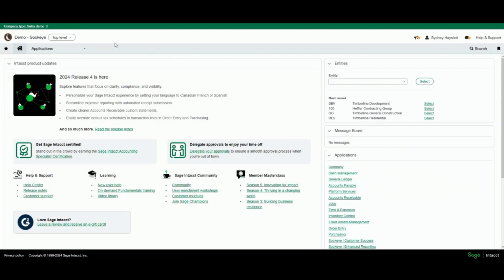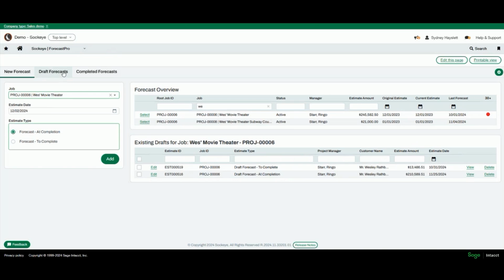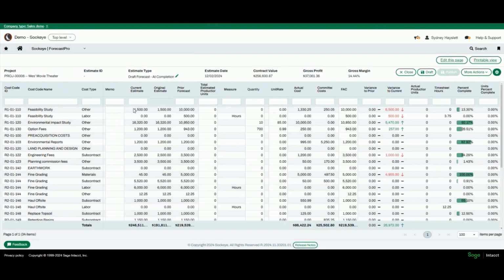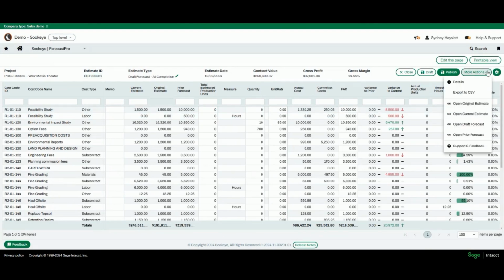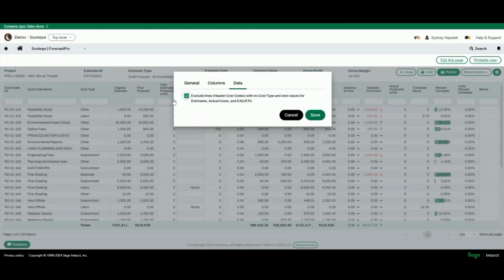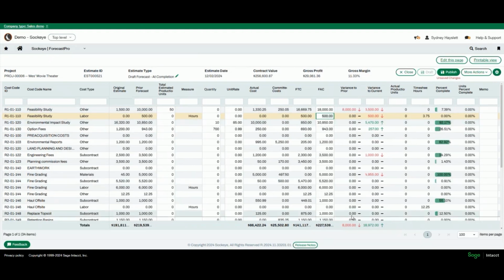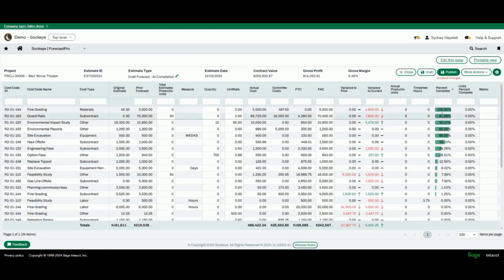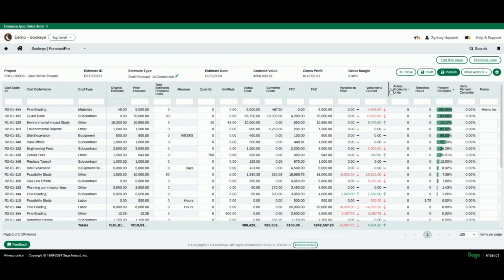Introducing Forecast Pro | Streamline Your Construction Forecast Process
Join us in this comprehensive demo of Sockeye's ForecastPro, the latest addition to the Sage Intacct Marketplace. This video explores the user-friendly features of ForecastPro, including real-time data querying, project prioritization, creating and editing forecasts, and gross profit calculation. Discover the enhanced forecasting capabilities, customizable profiles, detailed project records, and responsive feedback mechanisms. Ideal for project managers and financial professionals, this demo showcases how to streamline and optimize your forecasting process within Sage Intacct.

00:00 Introduction to Sockeye's ForecastPro
00:29 Navigating the Sage Intact Environment
01:28 Creating and Managing Forecasts
02:49 Advanced Features and Customization
03:48 Real-Time Feedback and Drafting
07:39 Filtering, Sorting, and Detailed Views
09:38 Release Notes and Client Requests
10:09 Conclusion and Contact Information